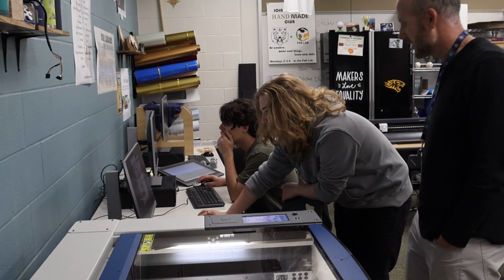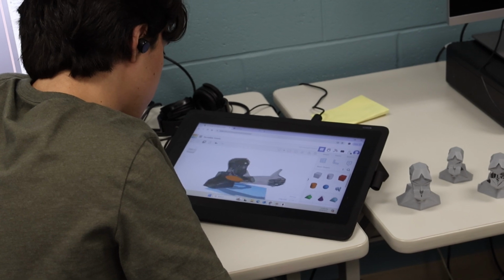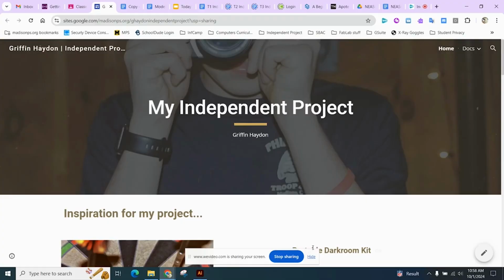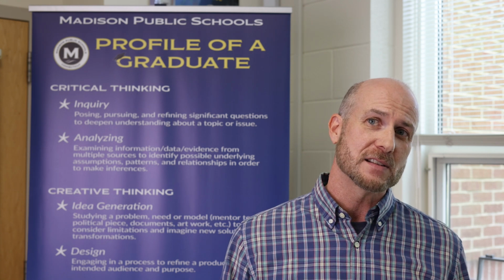POG: Independent Project & FAB Lab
Mike Kiefer shares the design of the final mastery project for students to showcase growth and development in the Profile of a Graduate capacities in pursuit of a topic of personal interest.